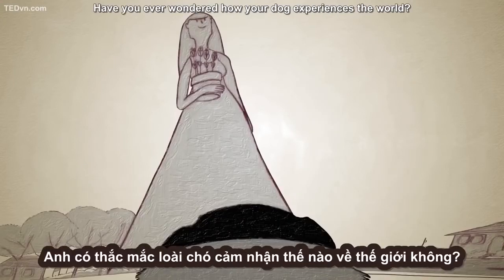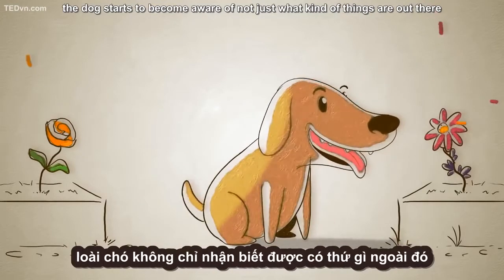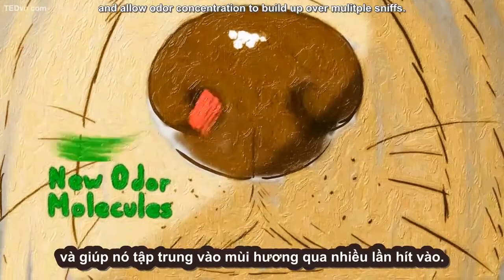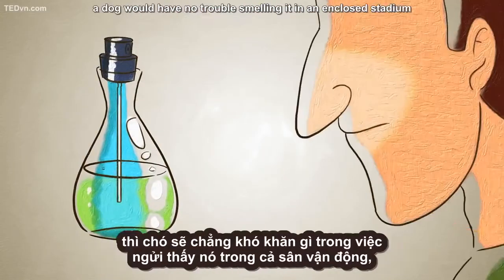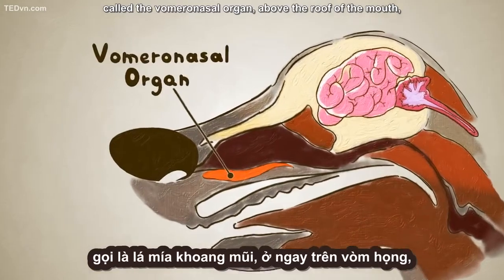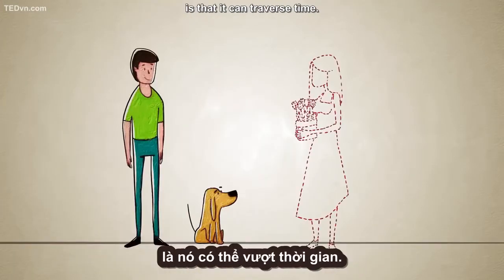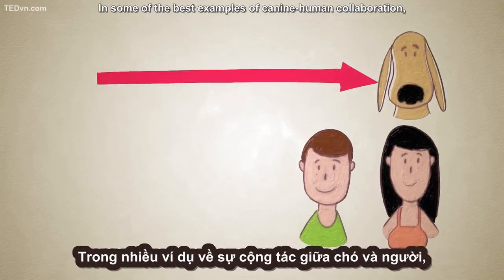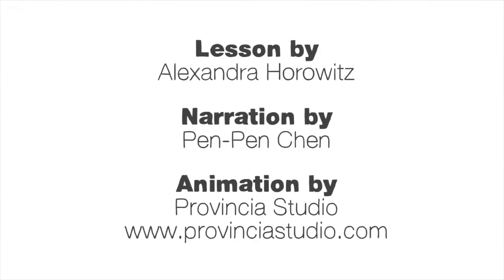049 - [TED Ed Vietsub] Chó đánh hơi như thế nào Alexandra Horowitz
049 - [TED Ed Vietsub] Chó đánh hơi như thế nào  Alexandra Horowitz.